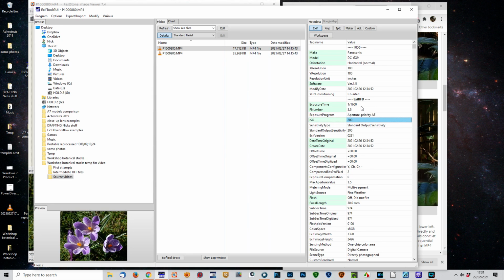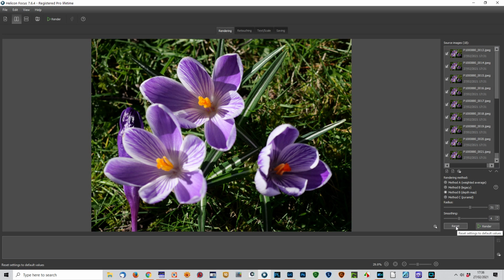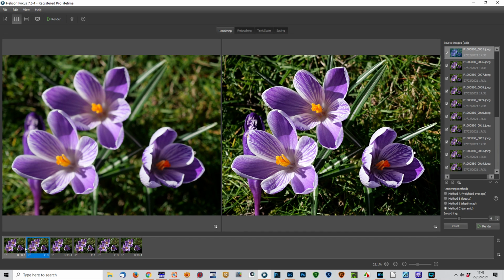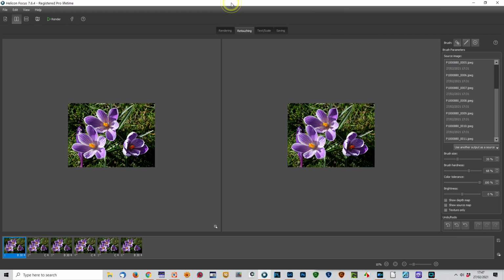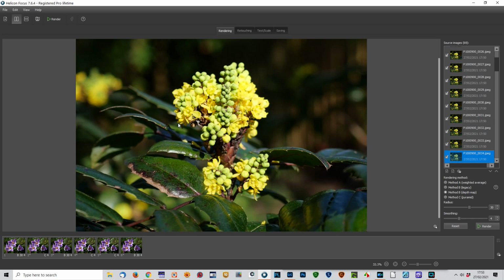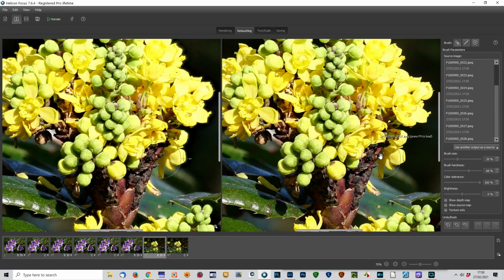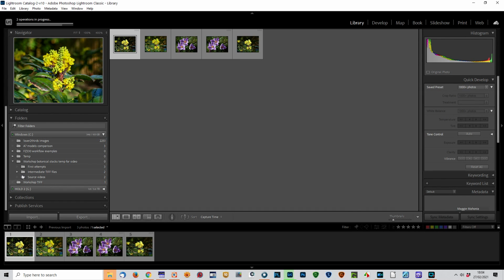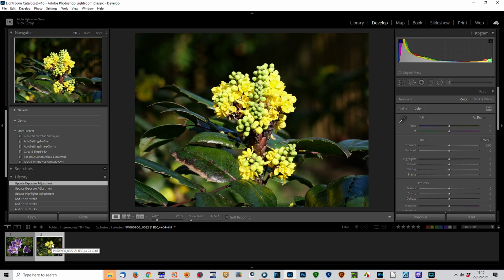Focus stacking two botanical scenes